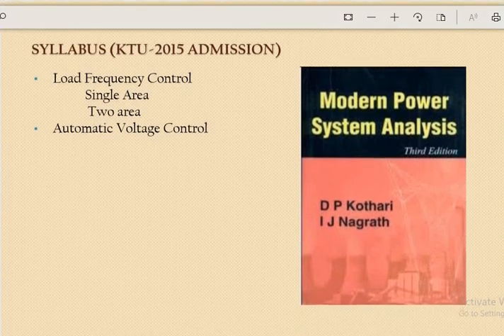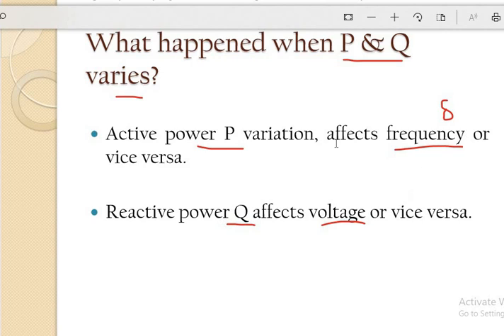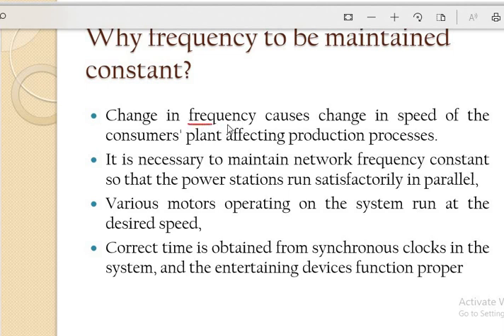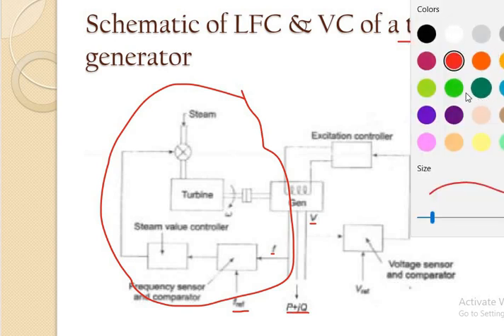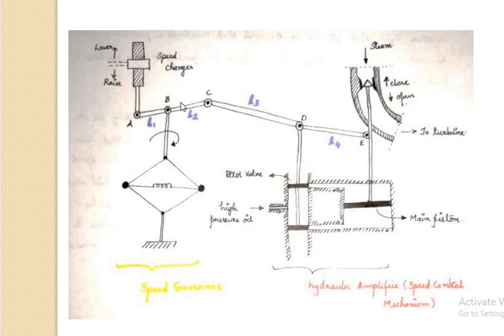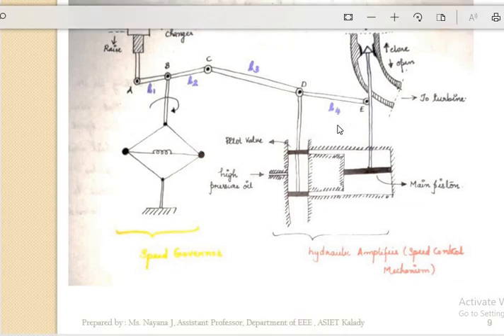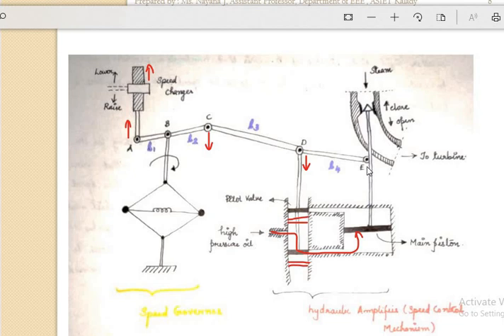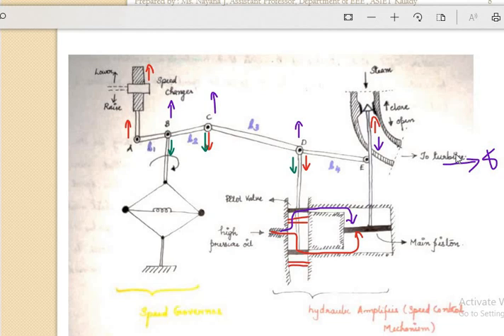PSA Module 4- Introduction- Turbine speed governing system